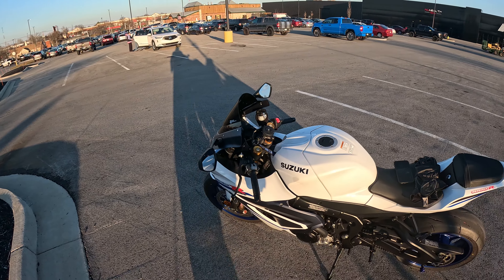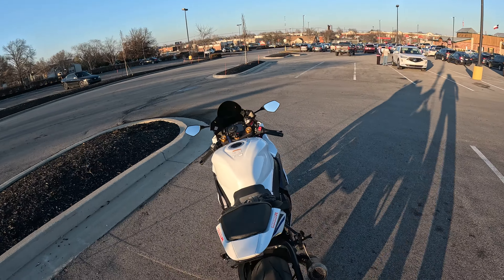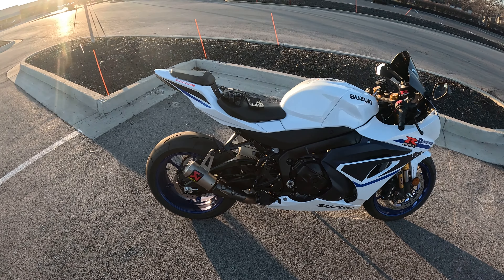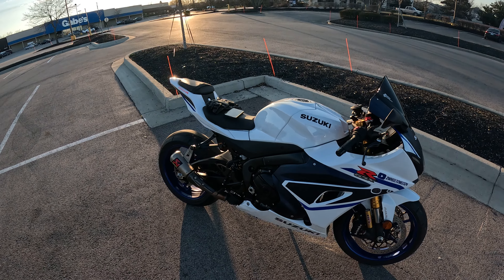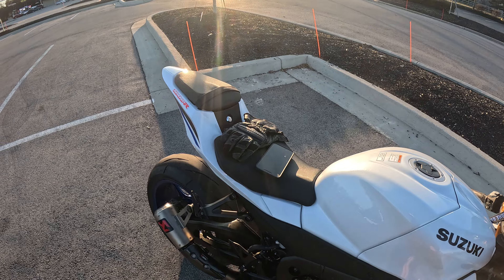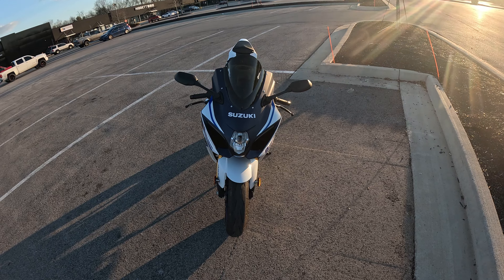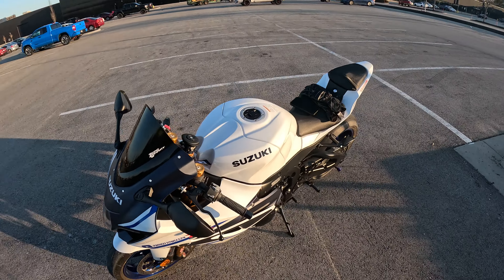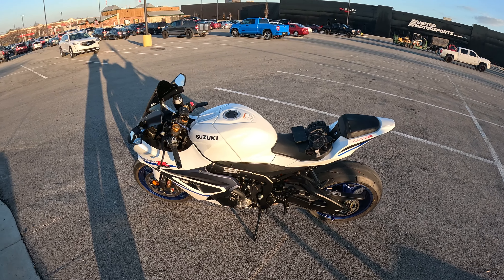Adding Carbon to Pearl